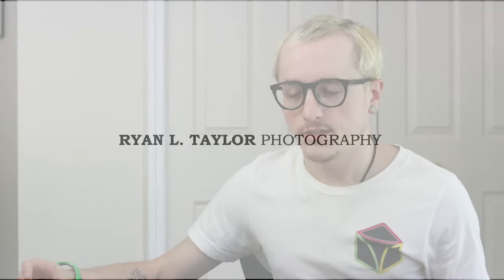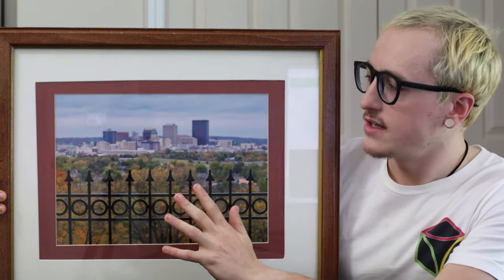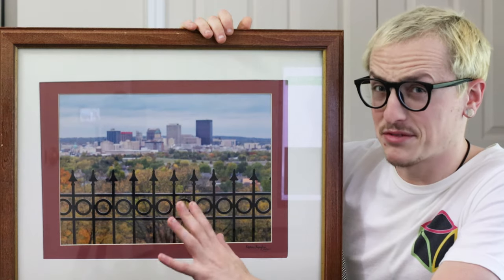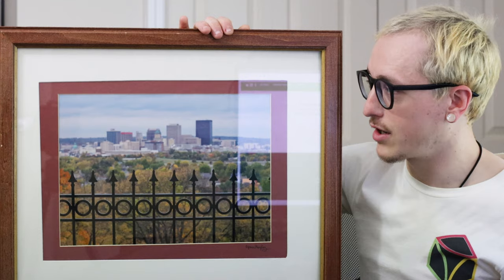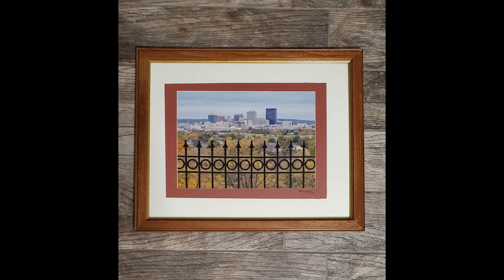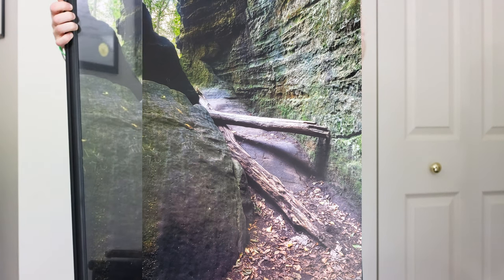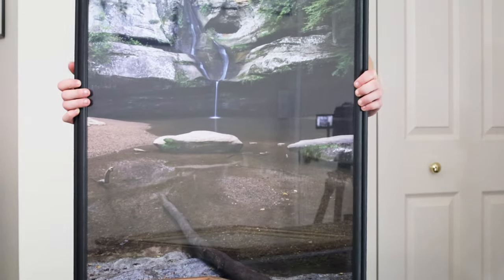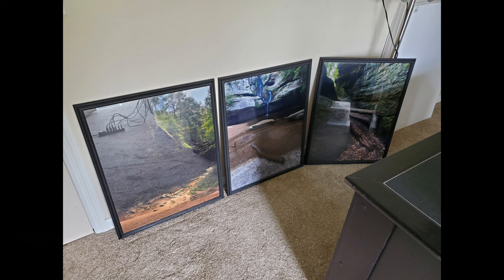The Presentation of Your Photography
In this video, I talk about how the presentation of your photography in the real world can affect the appreciation of the image.